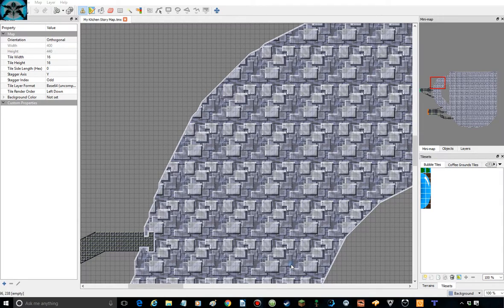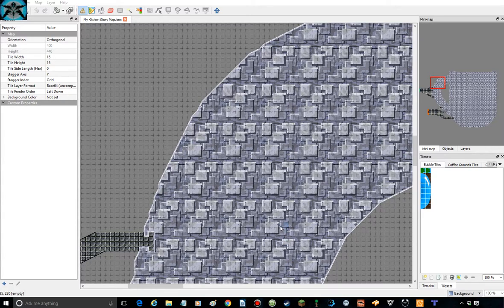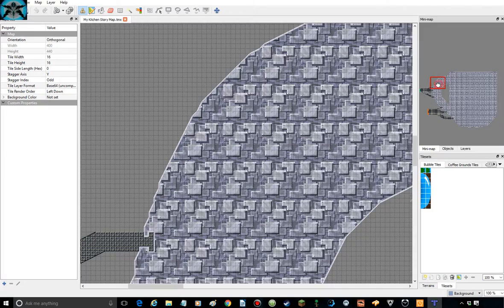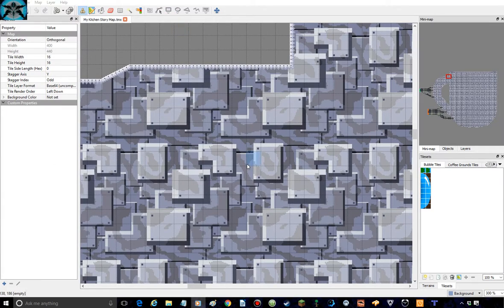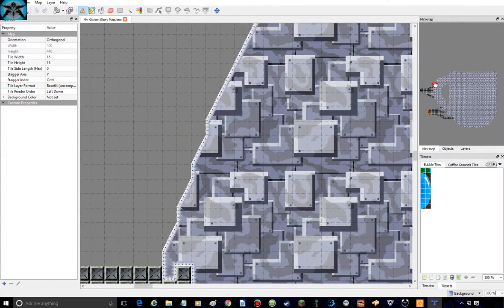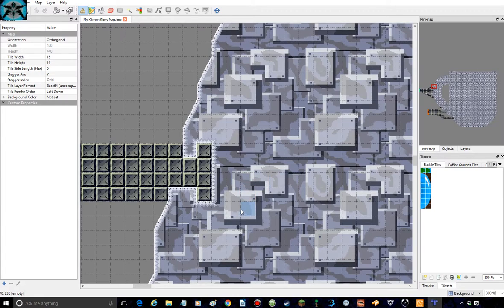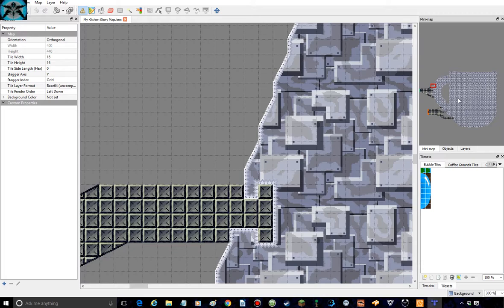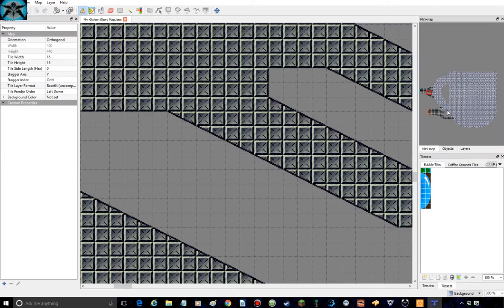Kitchen Story Map: Heavy Metal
New metal texture for the coffee mug and a larger scale for everything.